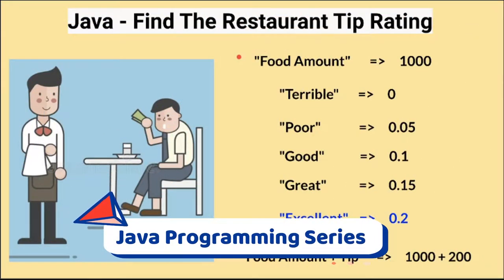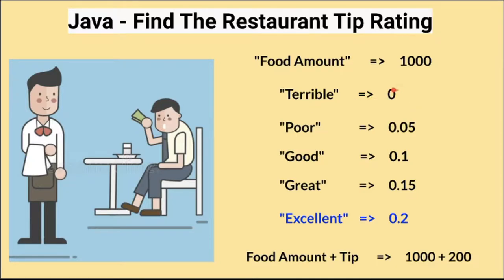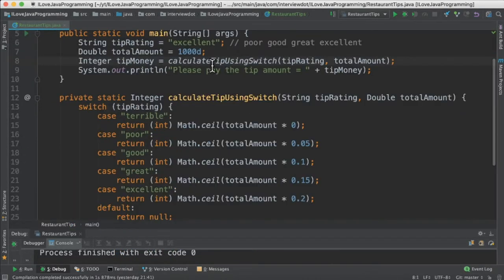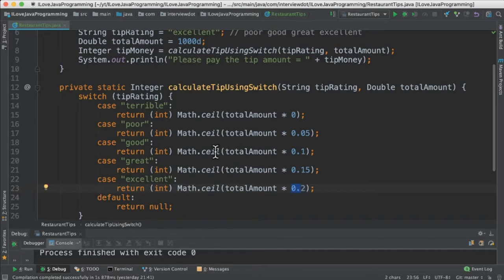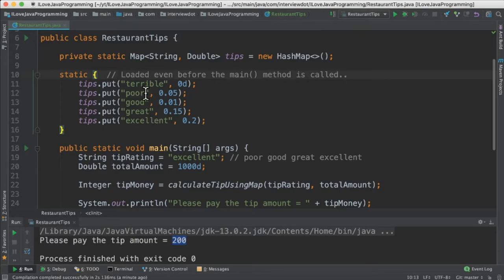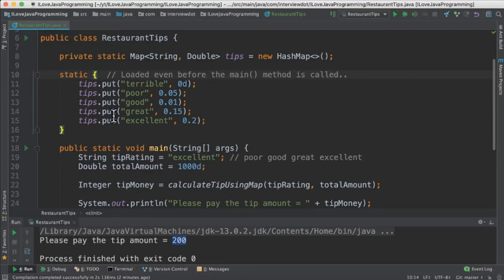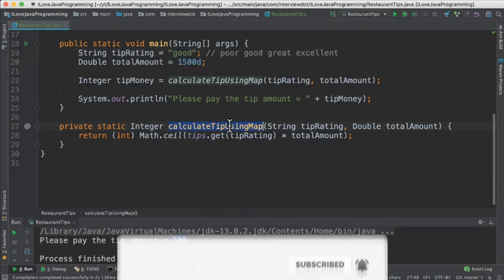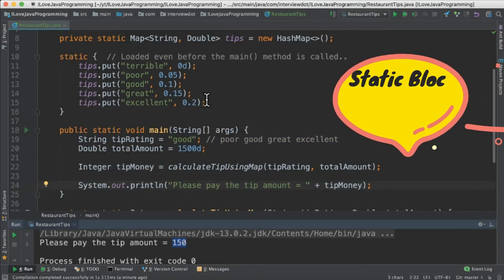Java - Switch Case | Static Block | HashMap | Restaurant Tip Example Demo Code | InterviewDOT